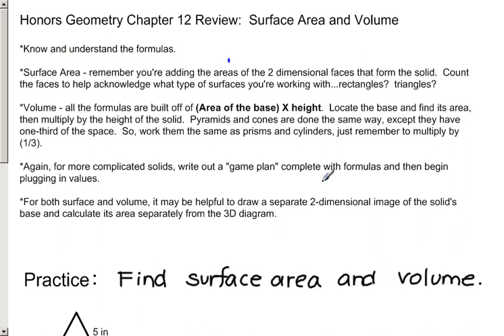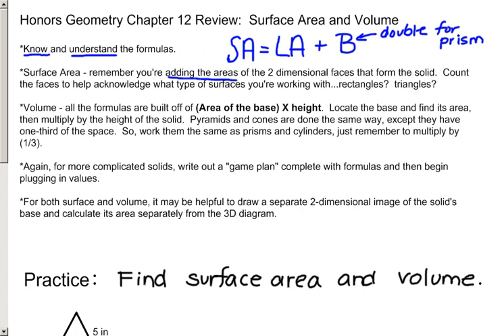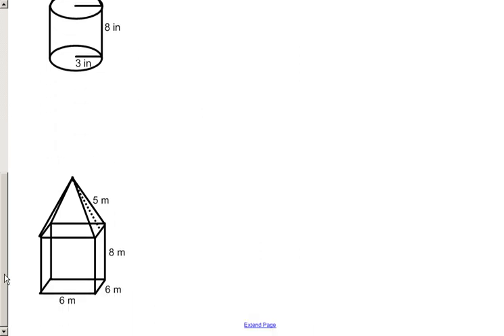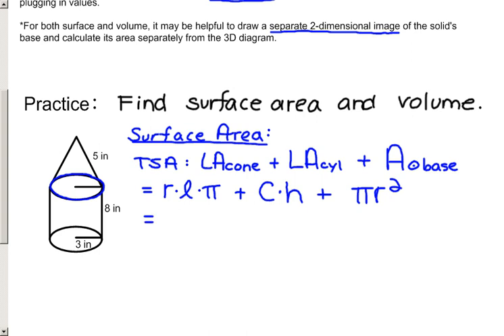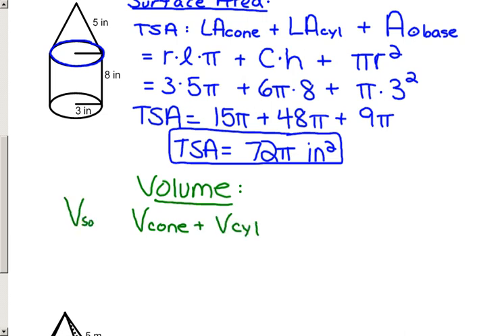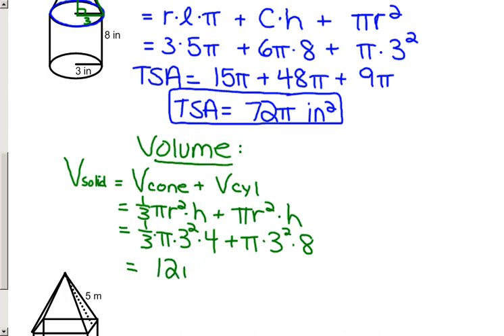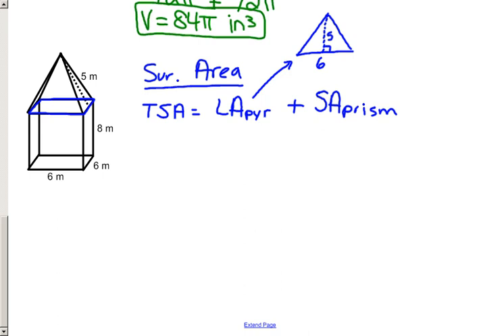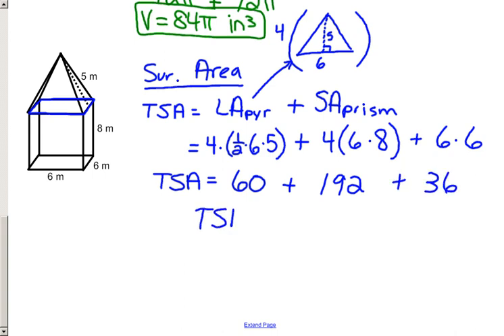H-F Final Exam Review: Geometry Honors Chapter 12 Area and Volume.wmv